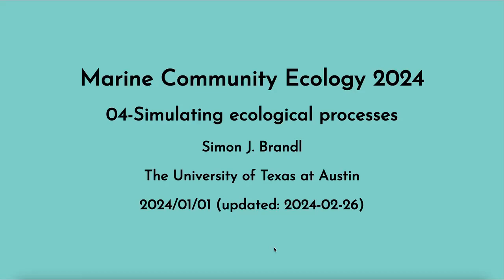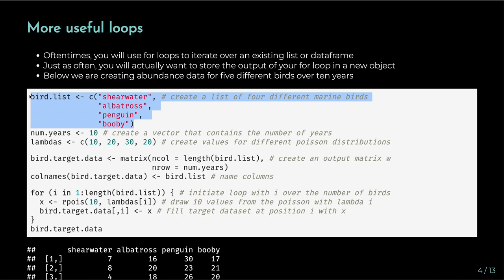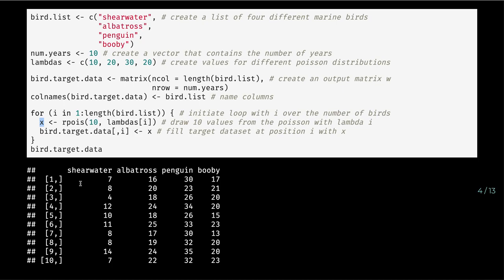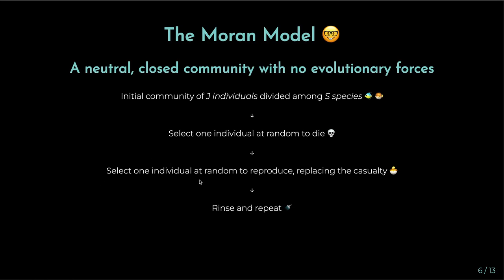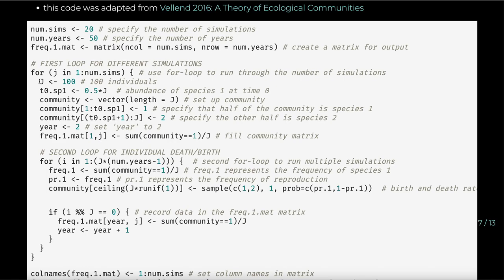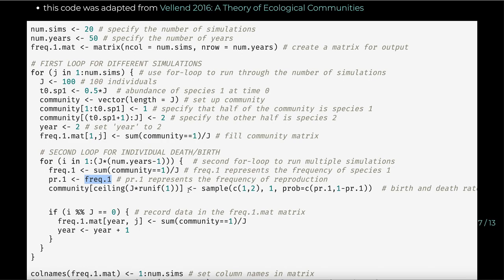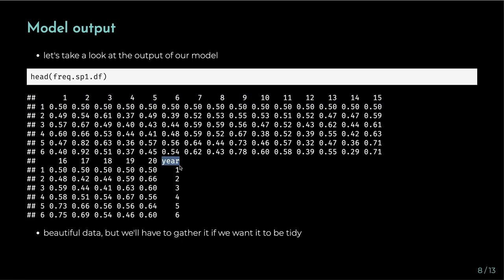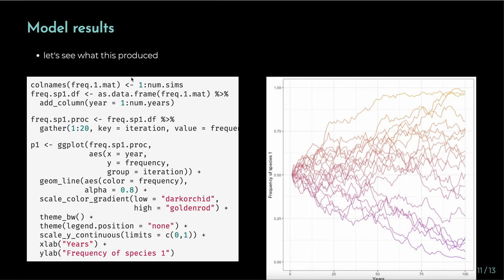04 Simulations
Performing loops and running numerical models